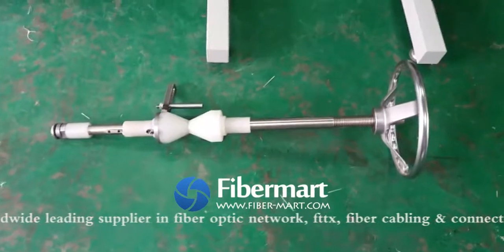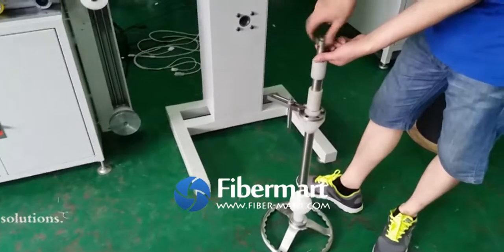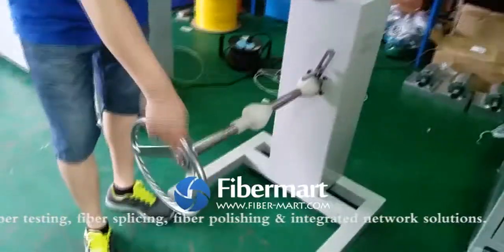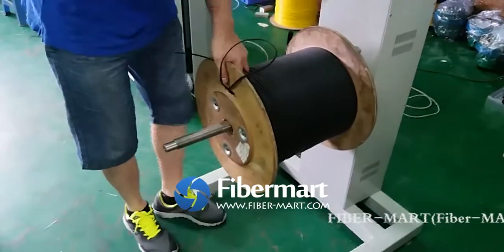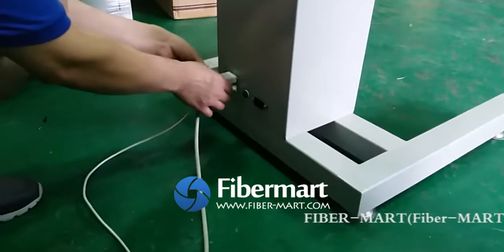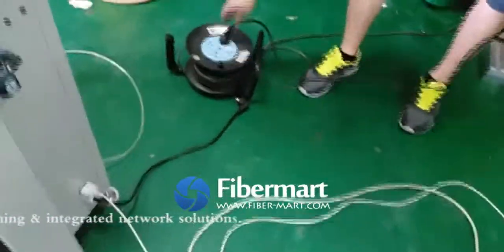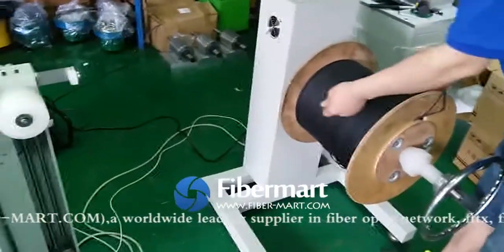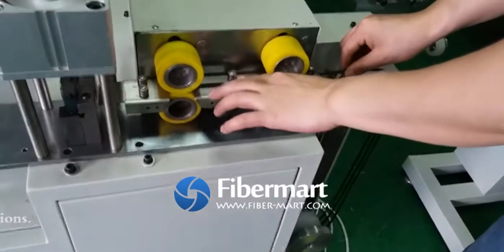Assemble Video of SUNMA AFCM 2000B Fiber Rubber Cable Cutting Machine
FIBER-MART(Fiber-MART.COM), a worldwide leading supplier in fiber optic network, fttx, fiber cabling & connectivity, fiber testing, fiber splicing, fiber polishing & integrated network solutions.